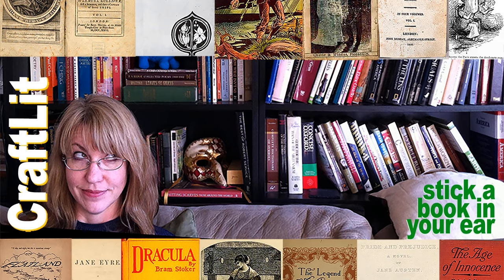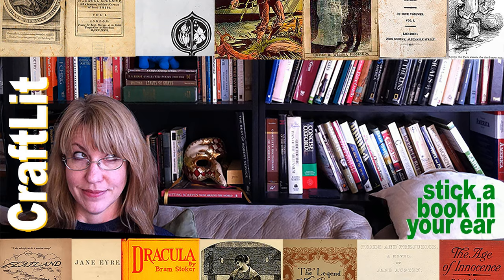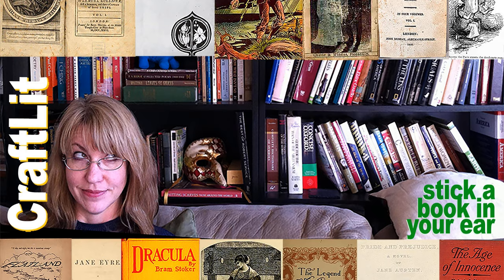506 - Chapters 10-11 Treasure Island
Book Talk @2:55 Notes  If you have a minute (it would be odd if it took longer) please respond to the survey. Thank you!  CRAFTY  Maxfield Parrish   Sacre Bleu: A Comedy d’Art  PRE-CHAPTER  Barbeque  POST  Parrot’s lifespans